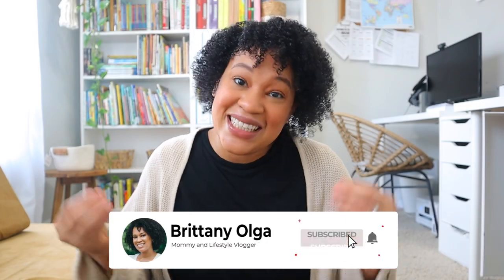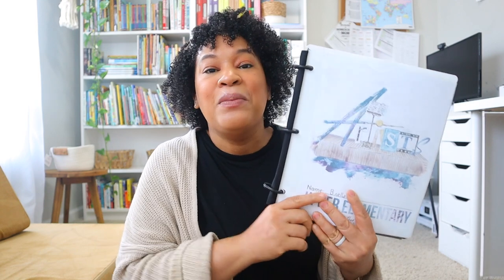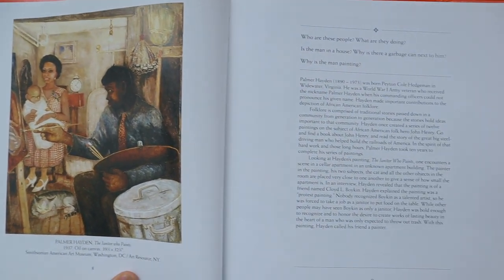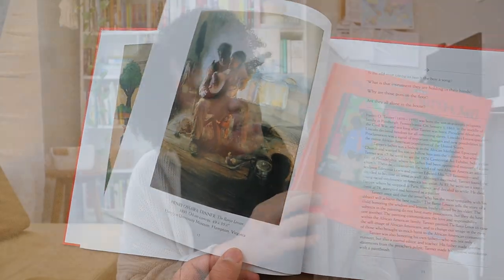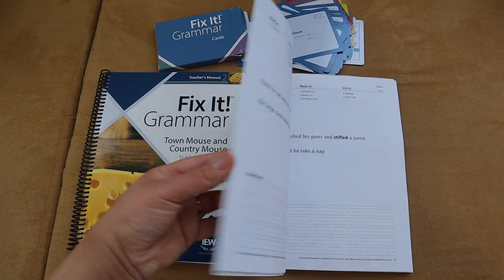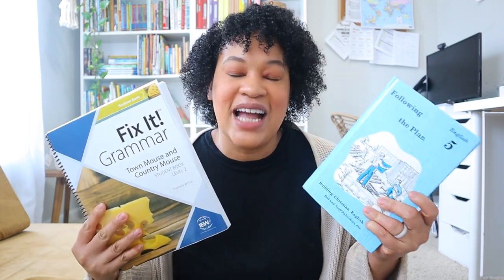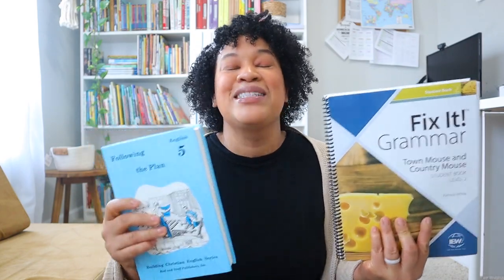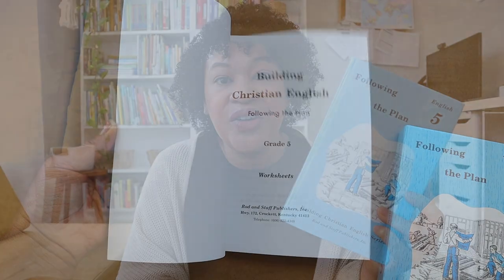I HAVE MADE CURRICULUM CHANGES TO OUR HOMESCHOOL YEAR ALREADY !!!// 1st QUARTER HOMESCHOOL UPDATE !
We have already finished our first 6 weeks of our homeschool year already !!! I have already made a lot of adjustments and curriculum changes so far ! I really think I was extremely ambitious with our homeschool plans and I really had to simplify our homeschool days.